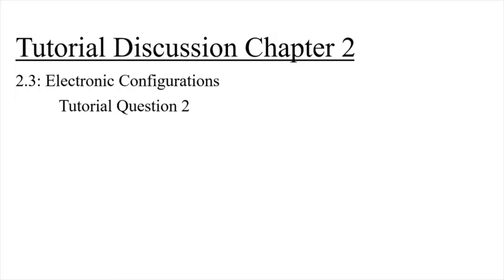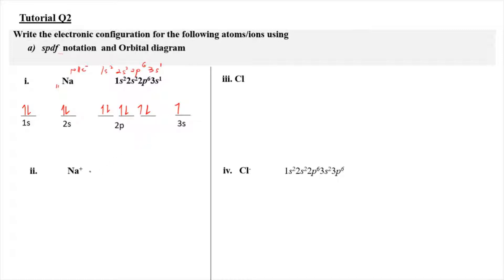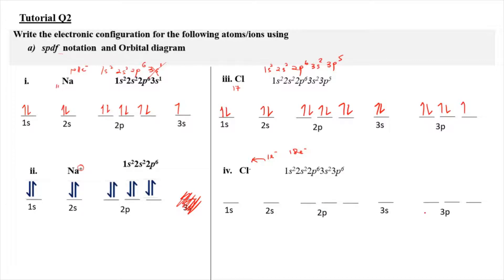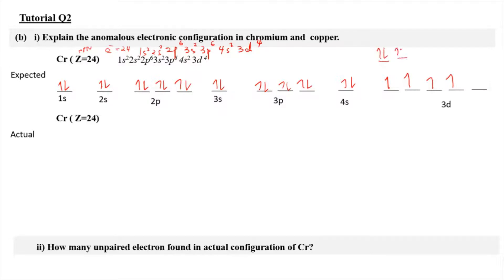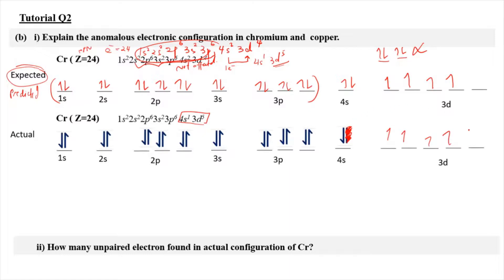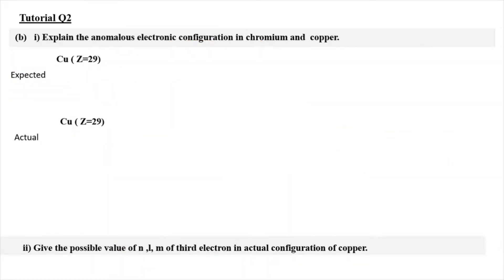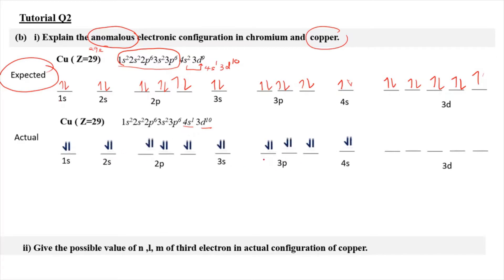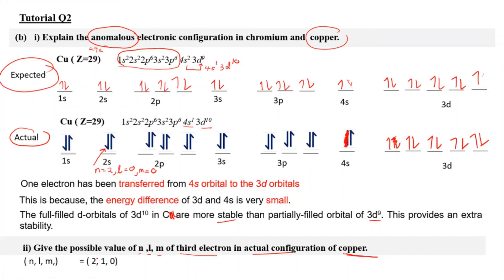Tutorial 2.3 - Electronic Configurations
TIMELINE
0:00 - Introduction
0:10 - Tutorial Q2